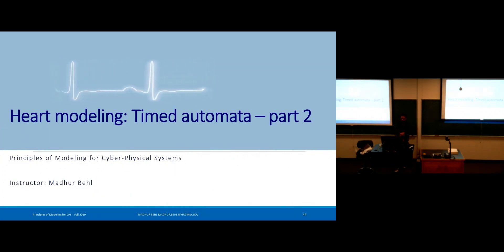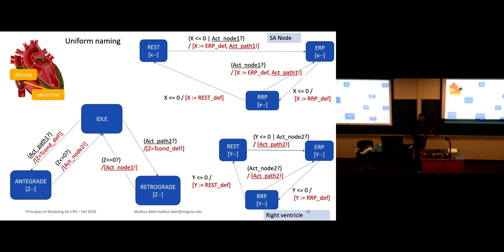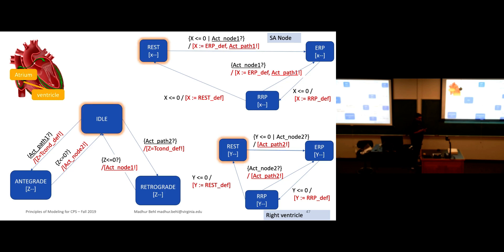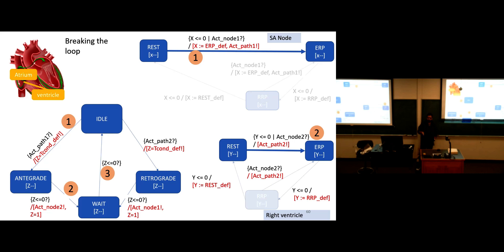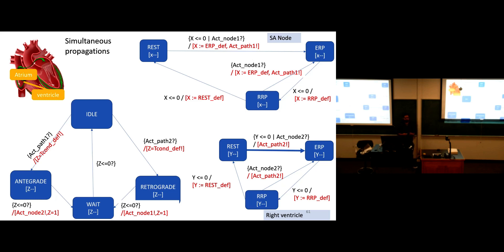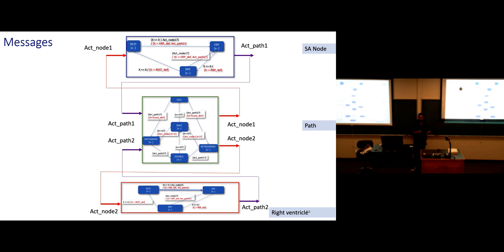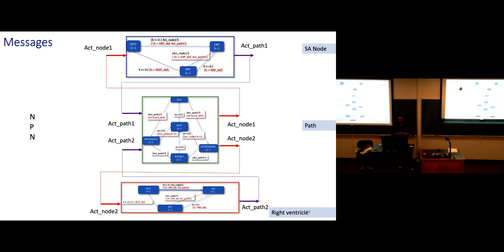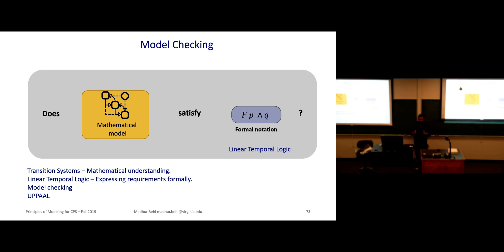Lecture 15 - Heart Modeling Using Timed Automata - Part 2 [PoM-CPS]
Principles of Modeling for Cyber-Physical Systems [PoM-CPS]
Instructor: Dr. Madhur Behl, Assistant Professor, Computer Science, University of Virginia

“Essentially, all models are wrong, but some are useful” [George Box, 1976] … This course is about building useful models.!

Design of complex and reliable cyber-physical systems (CPS) requires the creation of mathematical models, both of the environment and of the system itself. Such models allow us to analyze, control, verify, and optimize a system’s performance. The modeling choice is largely dictated by the intended use of the model plus the intricacies of the underlying physical domain.

This course will provide a solid foundation for understanding different modeling paradigms, and explore them through a deep dive and hands on implementation for three CPS domains: Energy, Medical, and Automotive cyber-physical systems. You will come out of this course with advanced and transferrable knowledge of model-based design methods and tools, and will be ready for tackling multi-disciplinary systems projects. In addition, you will become domain experts in energy, medical, and automotive cyber-physical systems. See the attached course handout for a detailed list of topics to be covered.

Energy CPS modeling + predicitve control – Buildings consume nearly half of all energy produced in the United States. 75% of all electricity produced in the U.S. is used to just operate buildings. You will learn how first-principles of physics can be used to create a ‘thermal’ RC-network model of the energy-use dynamics of any building. We will train and evaluate these models using real data from buildings. We will then use these models to optimize the operation of the building’s heating, ventilation, and air-conditioning (HVAC), and lighting systems to make them more energy and cost-efficient. We will also explore alternative data-driven methods for building modeling.
You will learn to use the following tools: EnergyPlus, MLE+,Matlab (SysID,StateSpace)

Medical CPS modeling + model checking - Life-saving medical devices, like pacemakers and defibrillators, require a rigorous approach to verifying their safety. How do we ensure that the software on implantable medical devices will perform safely under all conditions? We will first tackle the question: How do you mathematically model the human heart? We will use timed automata to create a virtual heart electrophysiology model which will allow us to formally verify implantable cardiac devices. You will learn about the principles model checking, and verification.
You will learn to use the following tools: Simulink, StateFlow, UPPAAL

Automotive CPS modeling + end-to-end learning – End-to-end learning where direct camera inputs can be converted into control actions for an autonomous vehicle is redefining the way we think about modeling automotive systems. In this fast paced module, you will learn about how to model and test automotive control systems. You will learn how to generate code directly from the model implementation. We will then learn about deep convolution networks and use them for designing an end-to-end learning module for a self driving car.
You will learn to use the following tools: TORCS, TensorFlow,